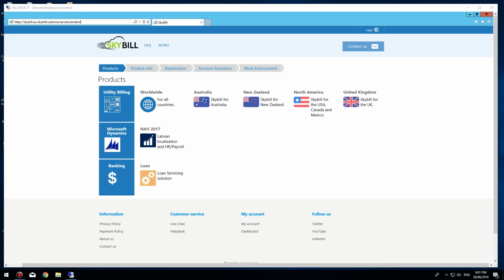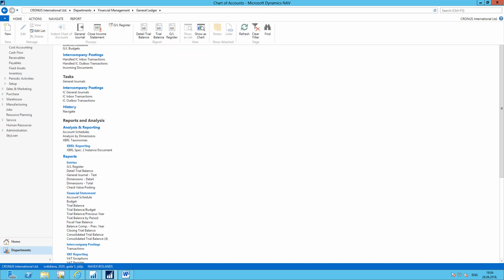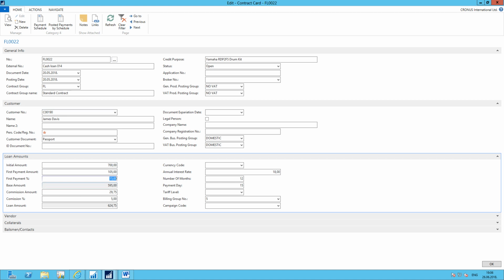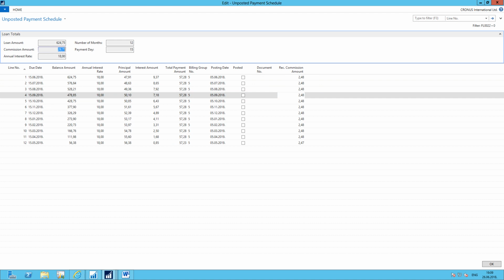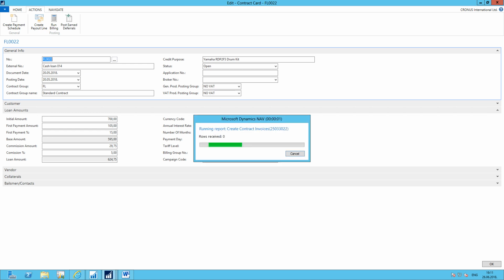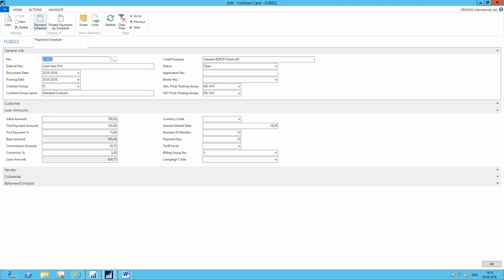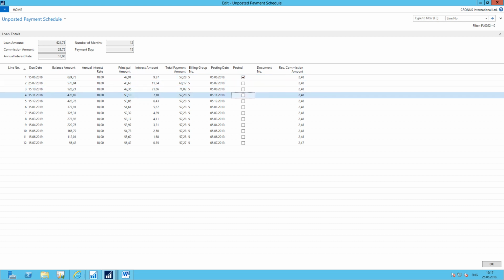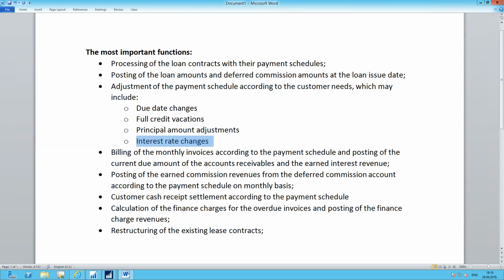Loan management -SkyLoan 2018 Part1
How to, for Skbyill loan software, solution for credit companies to manage loans